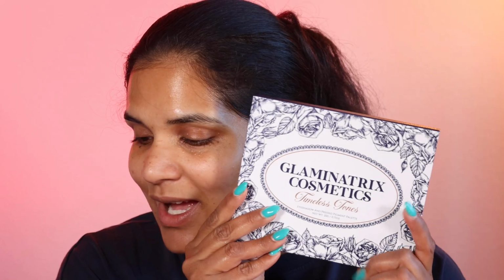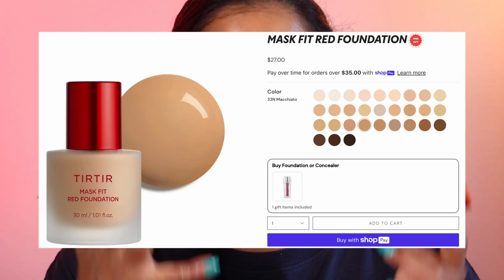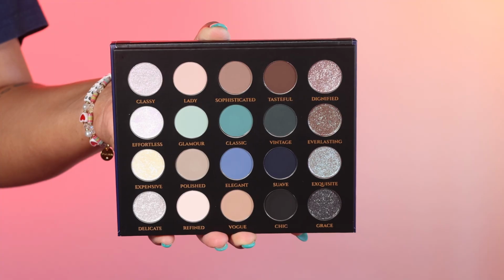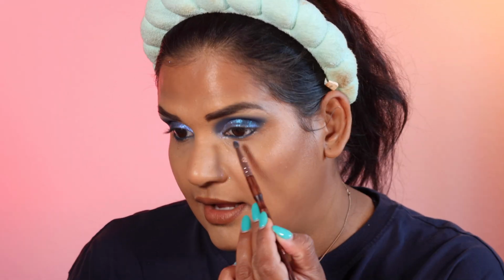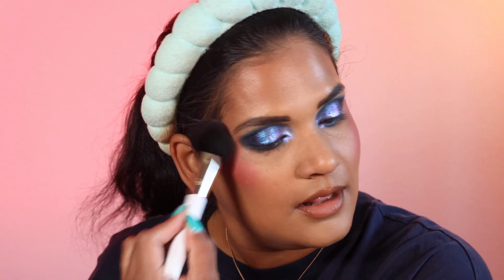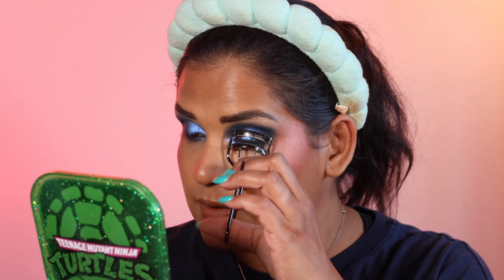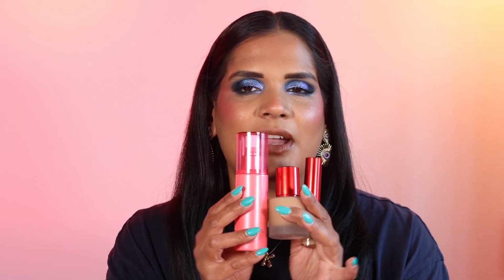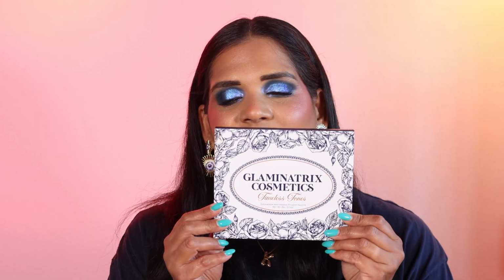New Makeup, Real Impressions - TIRTIR Mask Fit Red Foundation & Glide & Hide Concealer | 12 Hr Test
Get ready to see new makeup in action! In this video, I’m testing out the latest beauty releases—from fresh foundation formulas to shimmering eyeshadows and glossy lips. Join me as I share my honest first impressions and explore whether these new launches are worth adding to your collection.

OR Amazon

Launching this Sunday 8th June 8:00 Am AEST / Saturday 7th June 6:00 PM EST

NARS Highlighter
Prada Highlighter

Which of these new makeup releases are you most excited to try? Drop a comment and share your thoughts!

- - About Me - -
Age - 36       Skin Type -  Dry
Shade reference ? Medium-tan Neutral Undertone
Danessa Myricks Beauty Yummy Skin Tint
Danessa Myricks Beauty Yummy Skin Concealer
Urban Decay Face Bond Foundation
Anastasia Beverly Hills Matte Foundation
MAKE UP FOR EVER HD Skin Foundation
Hourglass Hydrating Skin Tint Foundation

Vlog Camera
Brush organizer
Drawer organizers